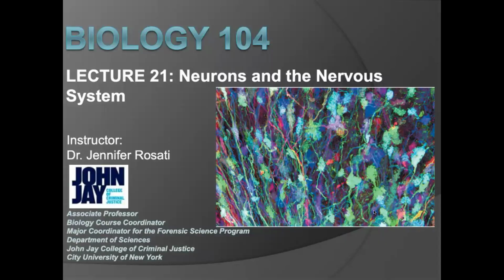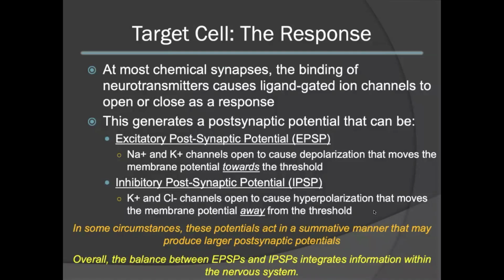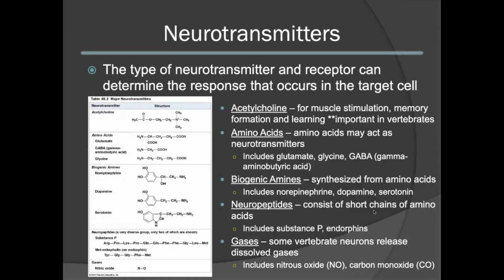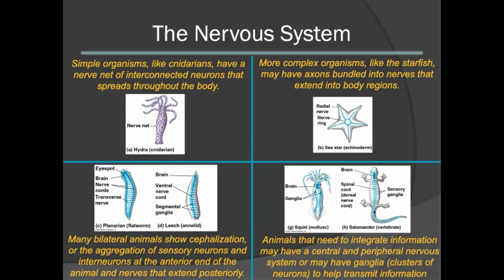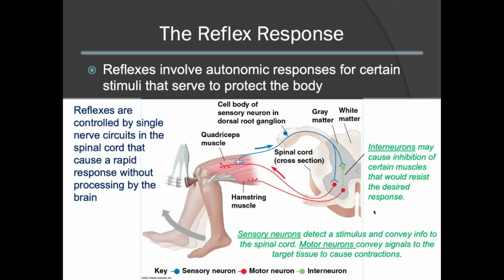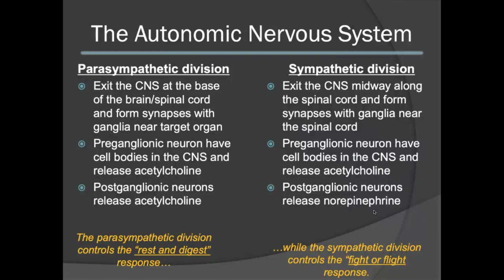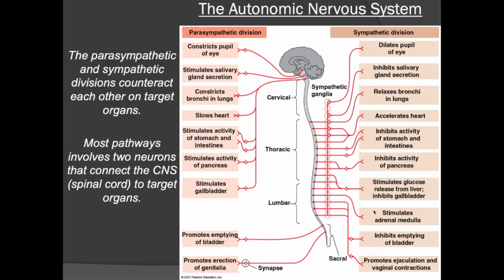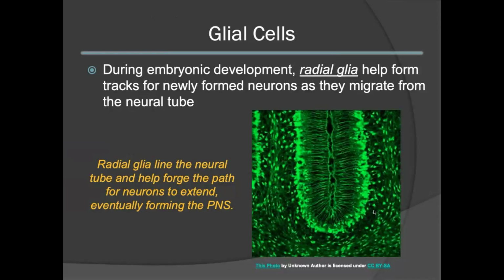BIO104 Lecture 21 Part 2: Reflexes, ANS and PNS